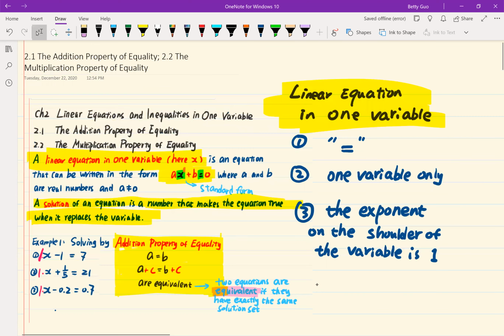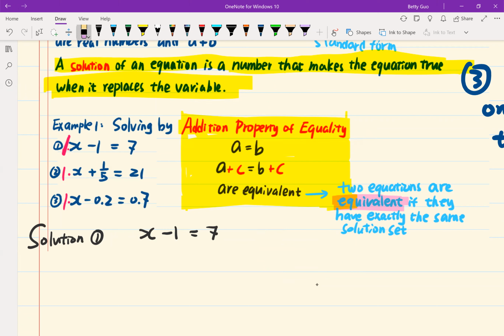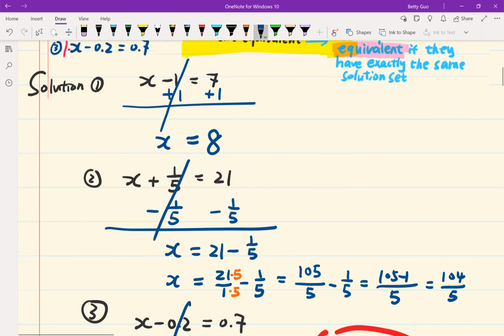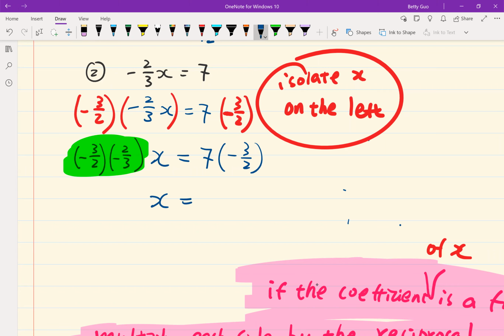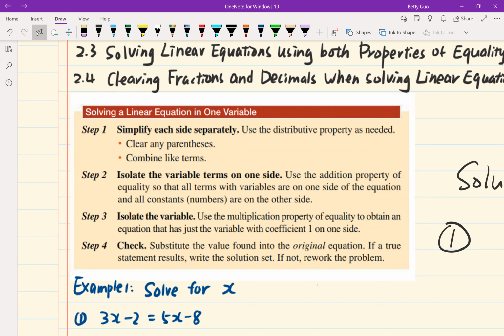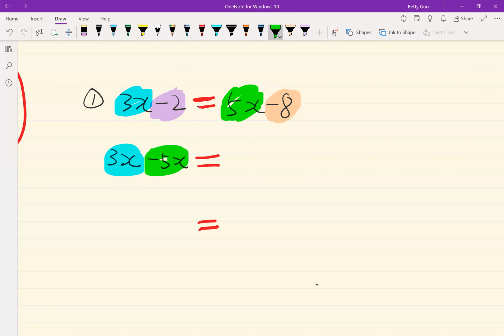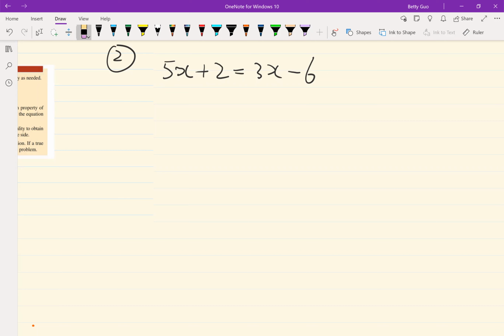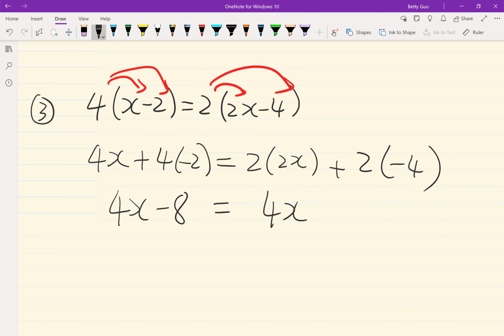Linear Equations in one variable I